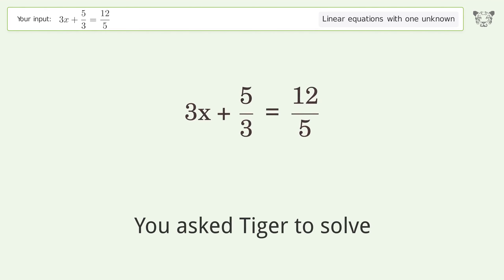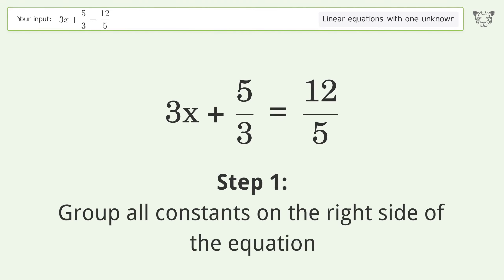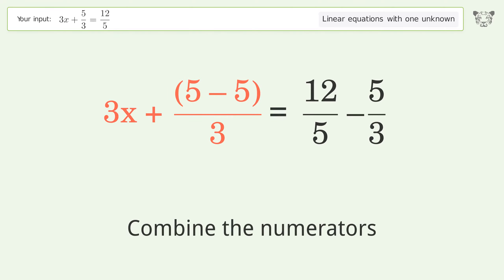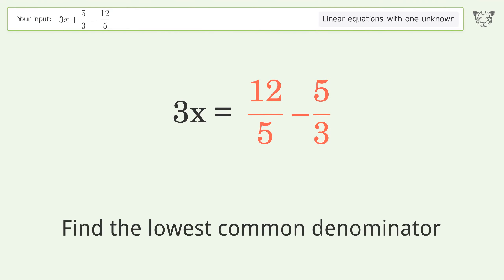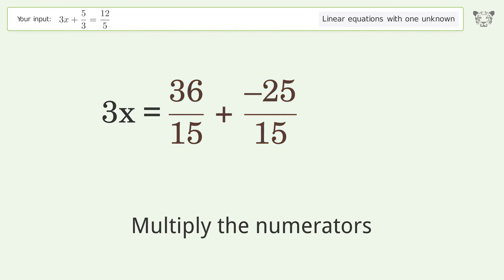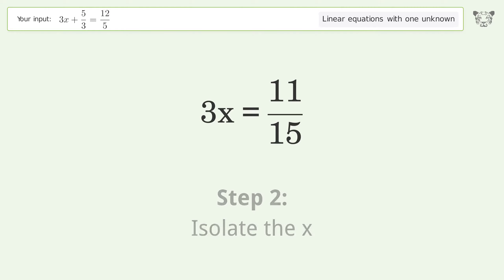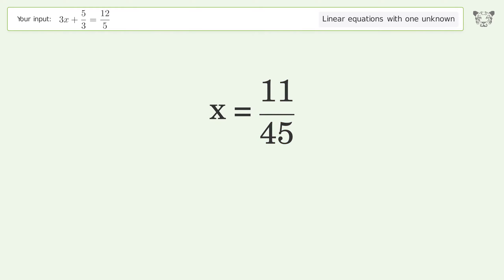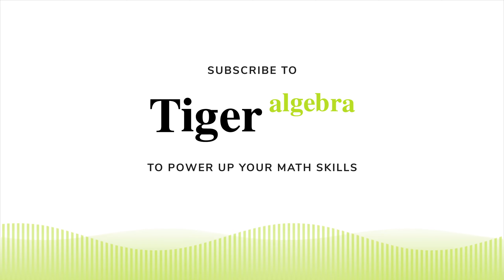Solve 3x+5/3=12/5: Linear Equation Video Solution | Tiger Algebra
Struggling with 3x+5/3=12/5? Watch our step-by-step video on Tiger Algebra to master this linear equation effortlessly. Also check out for more tips and tricks for dealing with linear equations with one unknown